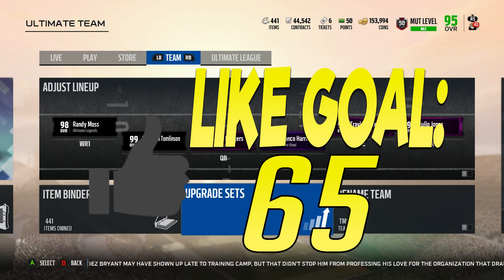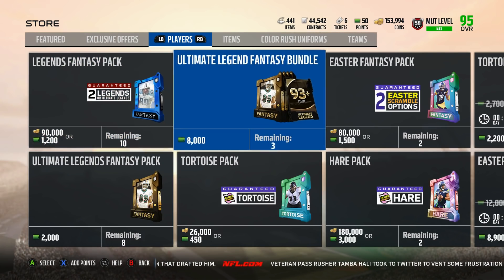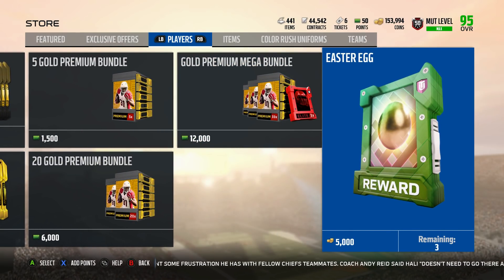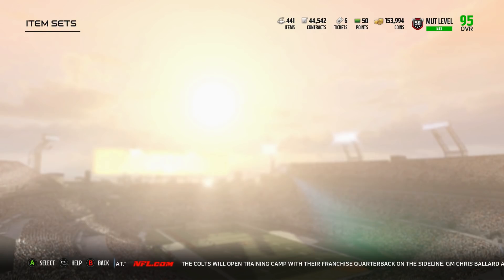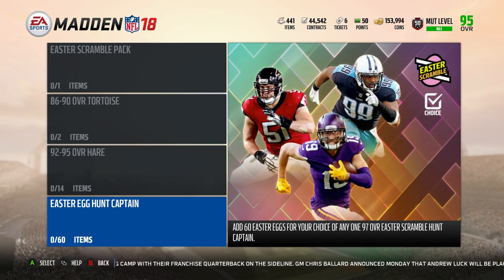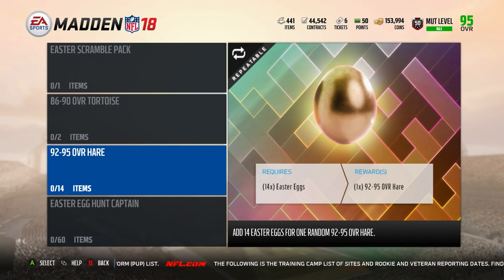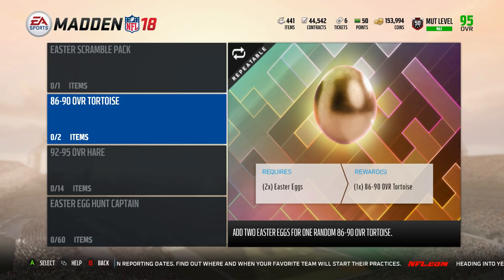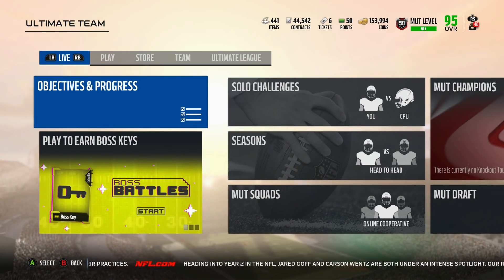MUT 18 EASTER EGG HUNT! ALL THE NEW LOCATIONS REVEALED!| MADDEN 18 ULTIMATE TEAM EASTER PROMO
Current G.O.A.T List:

➤ natedoggwilbur
➤ Ryan The Snatcher
➤ Cain Mack
➤ Royce Martin
➤ Adam
➤ PJ SASKODFFDDF
➤ Alfred
➤ HUNTLEY